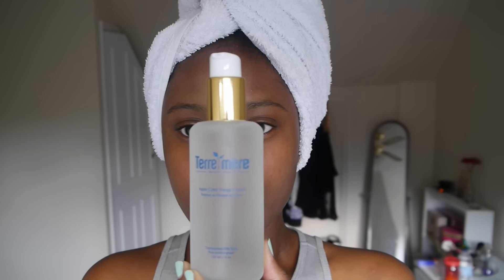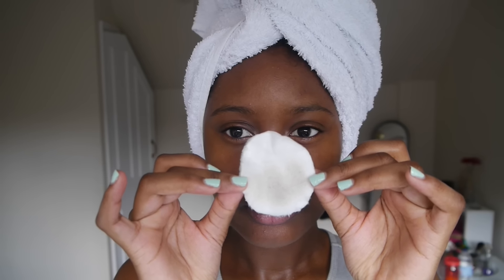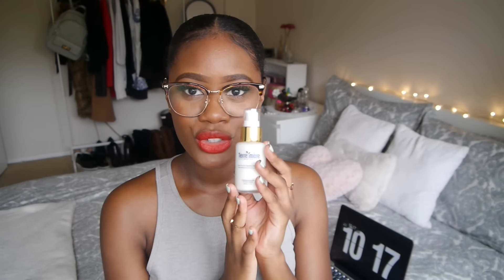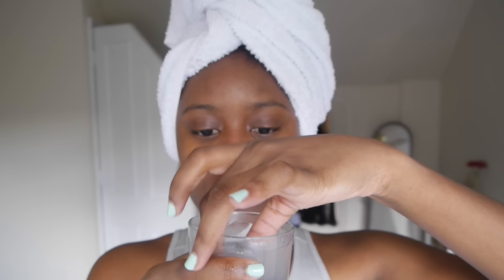SKINCARE ROUTINE FOR OILY SKIN |TERRE MERE 100% ORGANIC VEGAN PRODUCTS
Watch in 1080p for better quality x

Products Mentioned:
Terre mere Jojoba Tea Clarifying Cleanser
Terre mere Apple cider vinegar toner
Terre Green Tea & Chamomile Moisturiser
Terre mere Tropical Deep cleansing mask